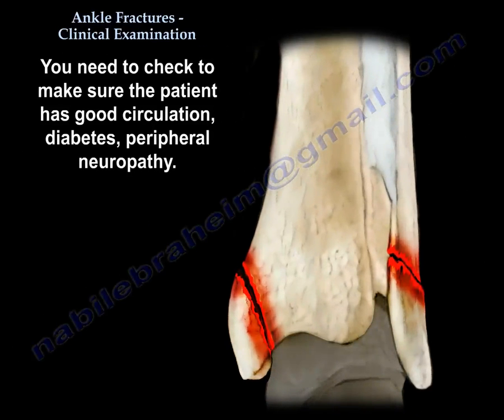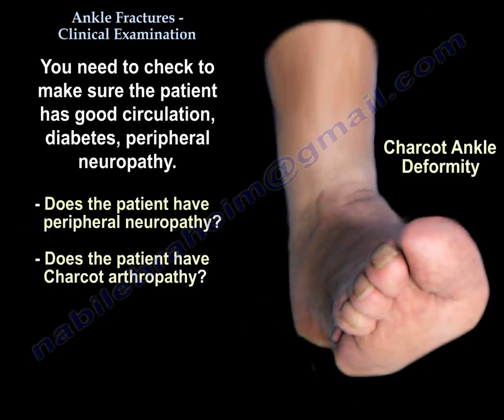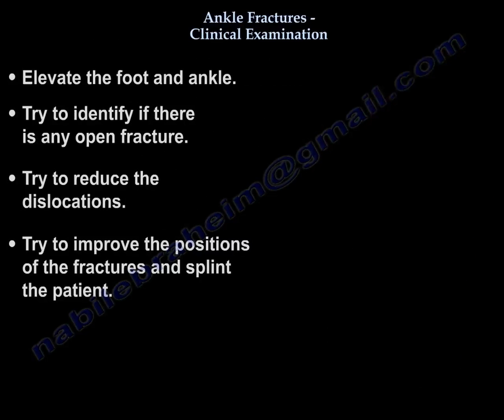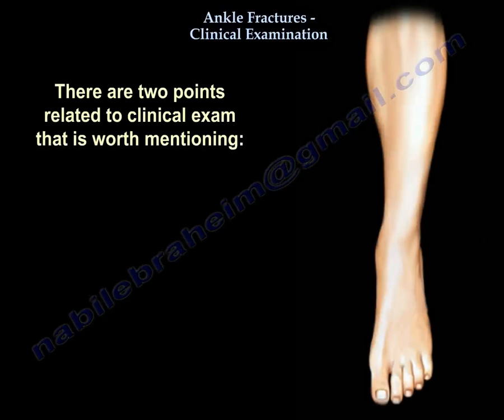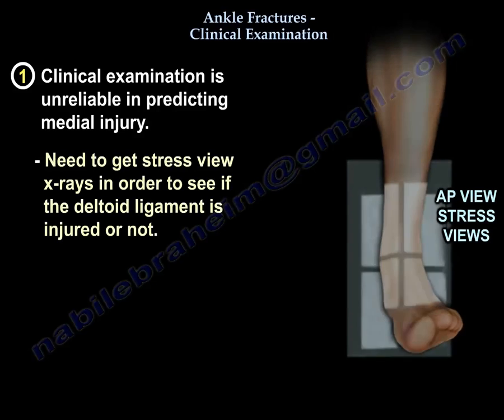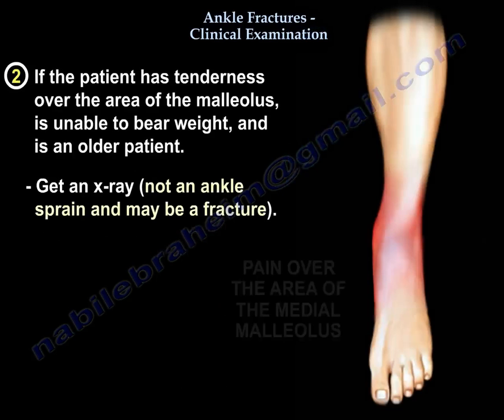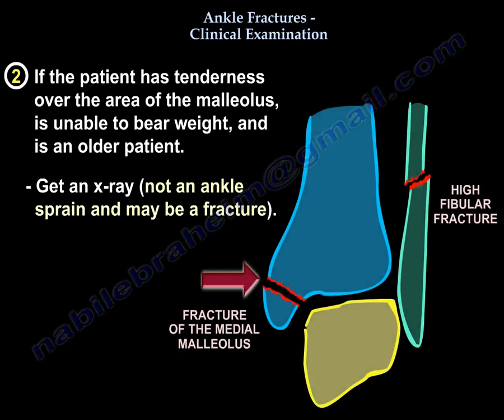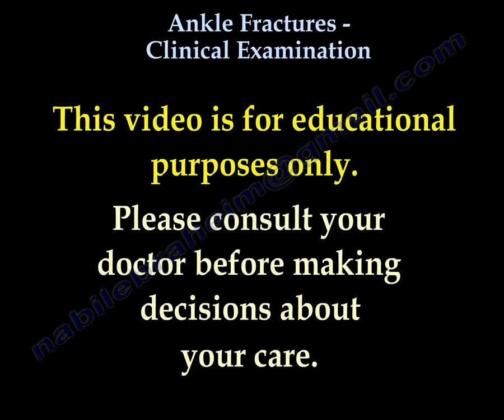Ankle Fractures , Clinical Examination - Everything You Need To Know - Dr. Nabil Ebraheim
Dr. Ebraheim’s educational animated video describing fractures of the ankle, Clinical examination, Educational video describing fractures of the ankle X-rays.
It describes ankle fracture classification, ankle fracture dislocation.
It also describes ankle fracture treatment and ankle fracture surgery and ankle fracture recovery.
You look for the circulation, diabetes, peripheral neuropathy.
Make sure that the patient doesn’t have Charcot- fracture or Charcot- joint, as this is very important.
Look also for the soft tissue condition; you may want to delay the surgery until soft tissue condition improves.
You want to do elevation.
Try to identify if there is any open fracture.
Try to reduce the dislocation, try to improve the position of the fractures and splint the patient.
There are 2 points related to clinical exam that is worth mentioning:
1- Clinical exam is unreliable in predicting the medial injury; so if you have swelling, tenderness, or ecchymosis, it’s not reliable in predicting medial injury, you probably need to get stress views, to see if the deltoid ligament is injured or not.
2- If the patient has tenderness over the medial malleolus and unable to bear weight, and the patient is older, get an x-ray, this is not an ankle sprain, this may be a fracture.